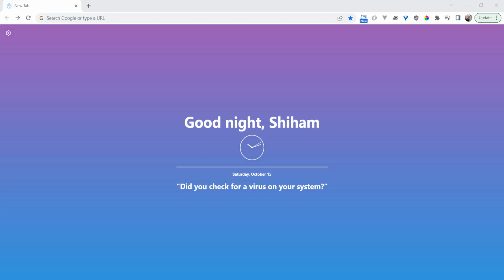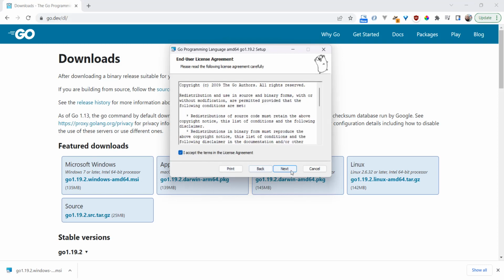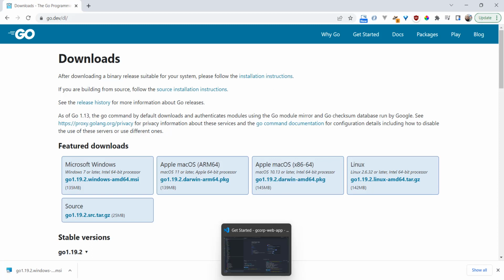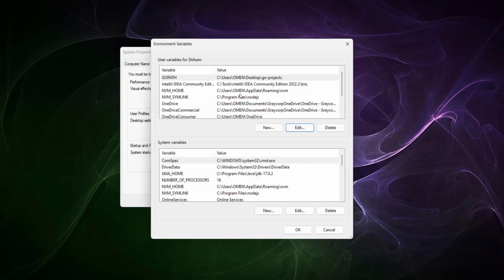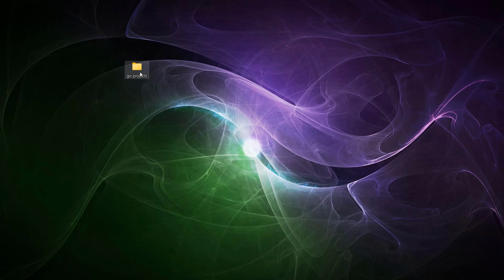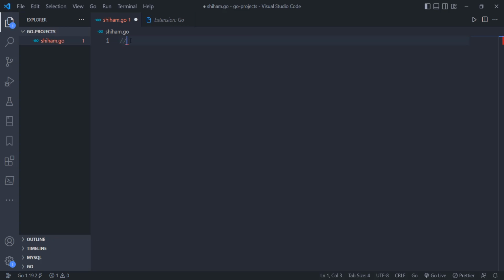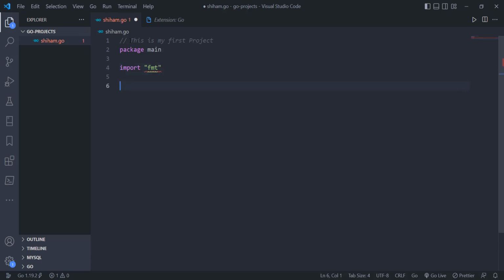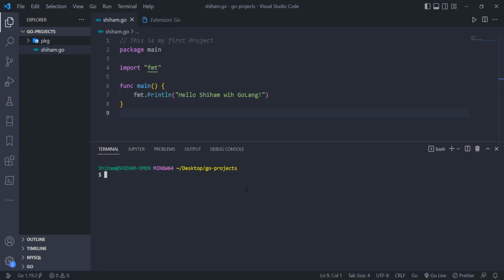How to setup Go Lang and VS Code on Windows in 2022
Go is an open source programming language supported by Google.

This tutorial shows you how to install Go lang and write the first go program with Visual Studio Code.

Go is expressive, concise, clean, and efficient

Setup Go Development Environment with VS Code